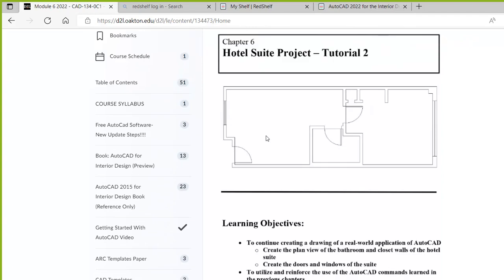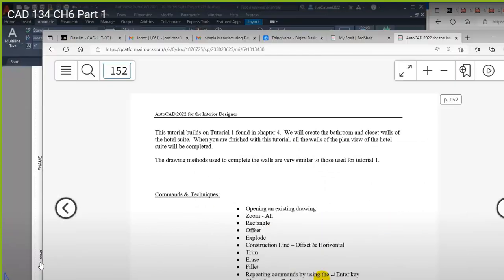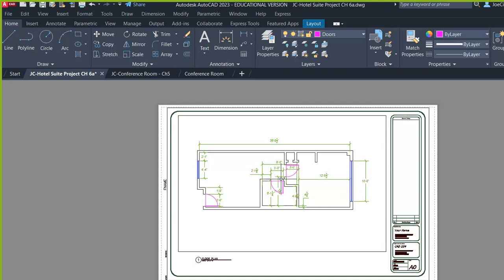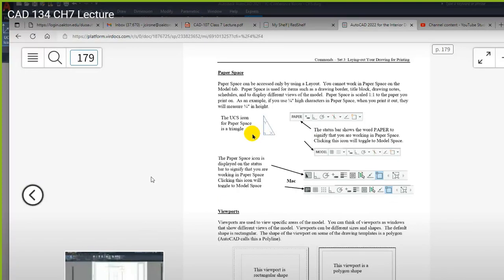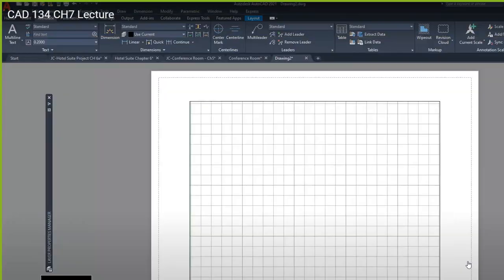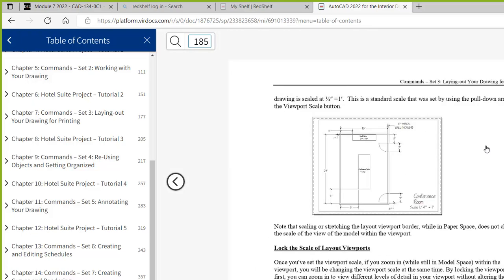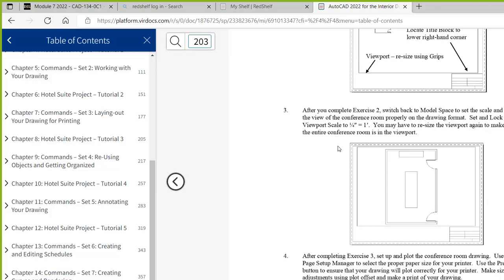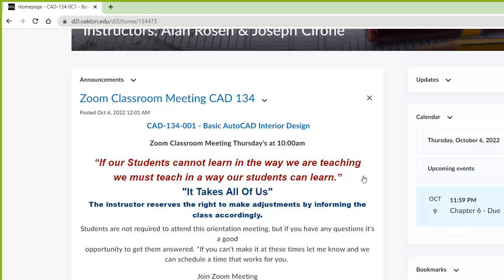CAD 134 Zoom Meeting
Module 7